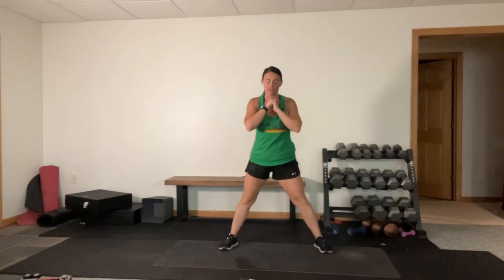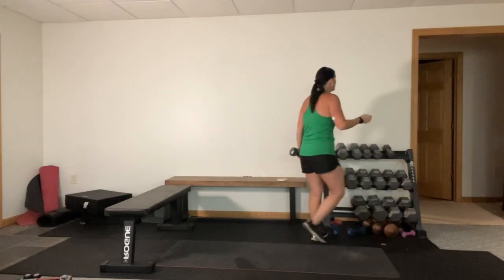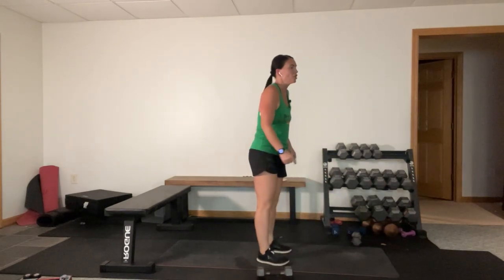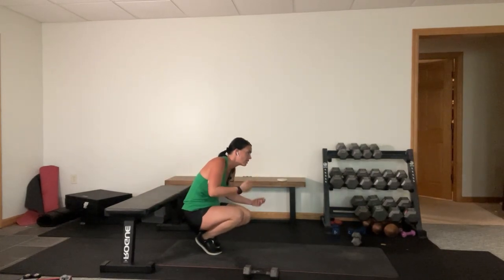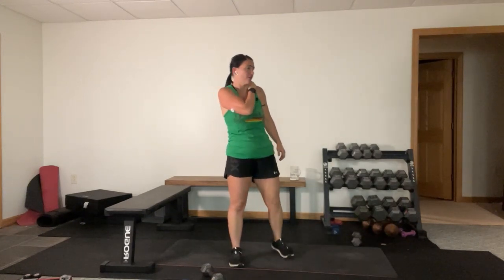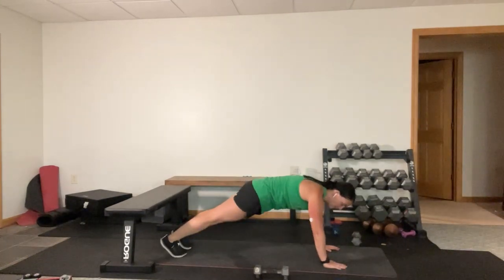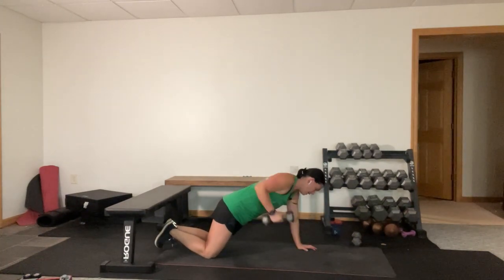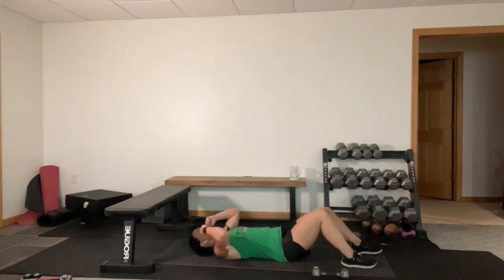4020 Circuits with Dumbbells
Workout Equipment:

Medium to Heavy set of dumbbells (10-50 lbs).
•Depending on your fitness level.
• I used 10’s & 20’s
Bench or chair

Workout Instructions:

WARMUP

The Workout

4 Circuits
6 Exercises Each
40 seconds of work, 20 seconds rest

Kettle Swing to Reverse Lunge
Pushup to Renegade Row
Tricep Dip to Leg Pull Ins
Jump Jack to OH Press
Walk out Burpee to Tuck Jump
Sit up Punch
Cool Down